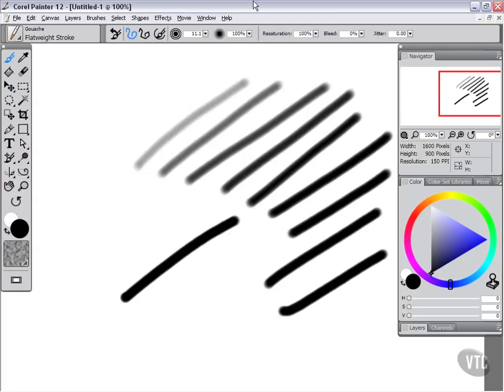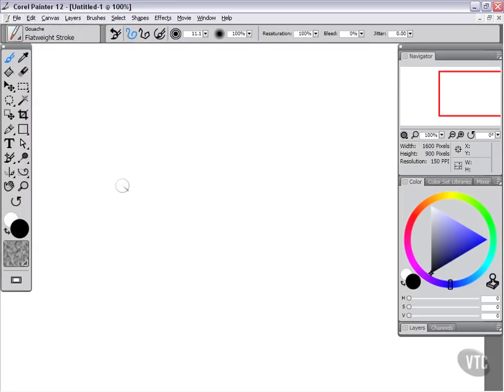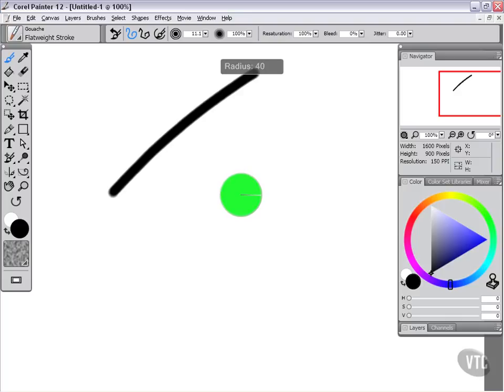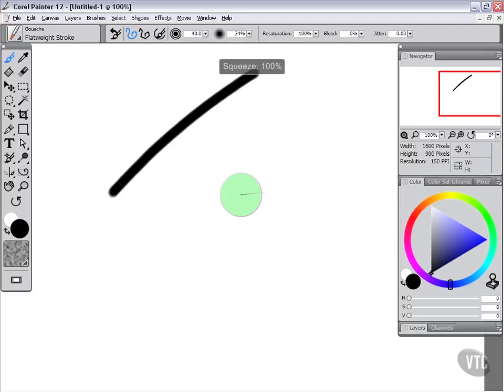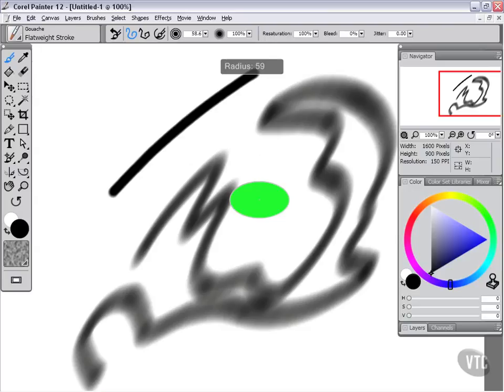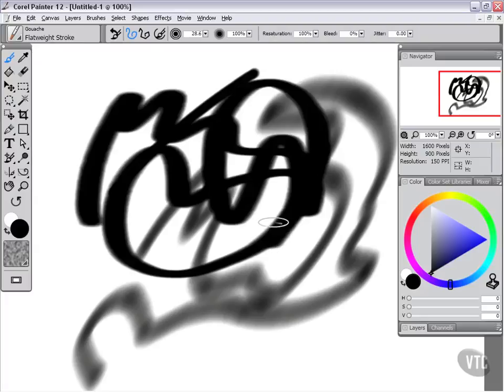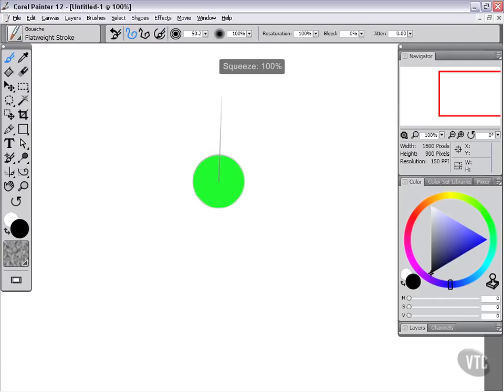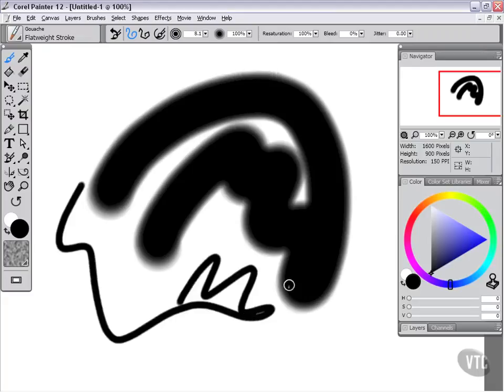Coreal Painter Be 37